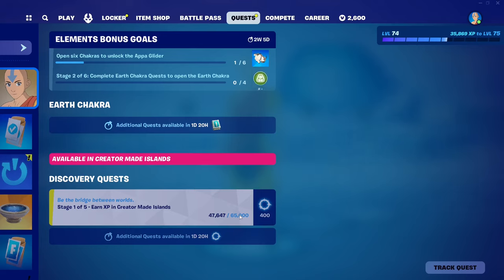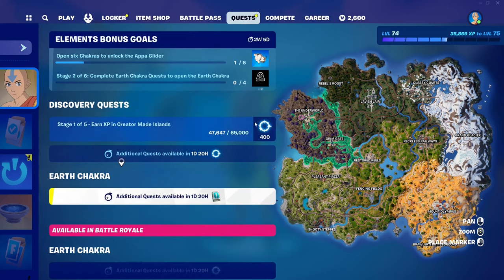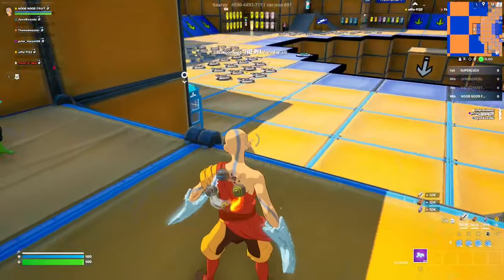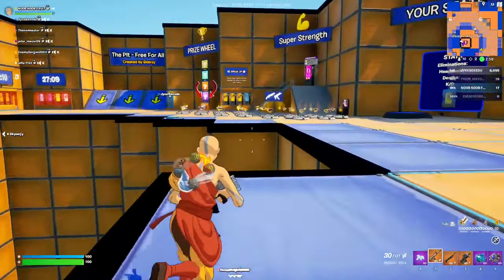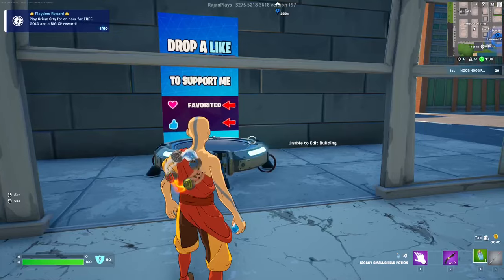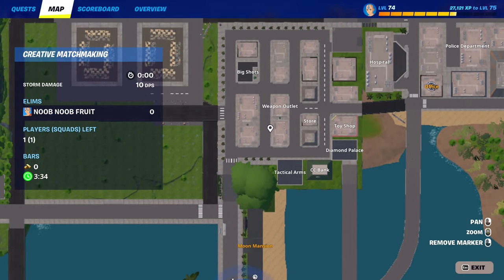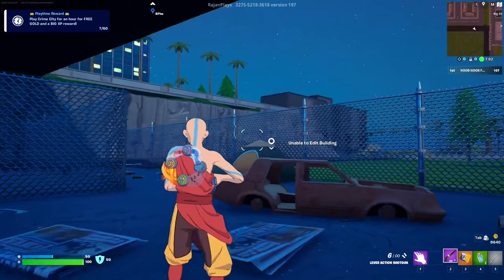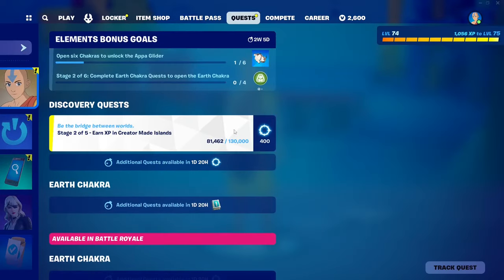How to *EASILY* Earn XP in Creator Made Islands (Full Guide) | Fortnite x Avatar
Timestamps:
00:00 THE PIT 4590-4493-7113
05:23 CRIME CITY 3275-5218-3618